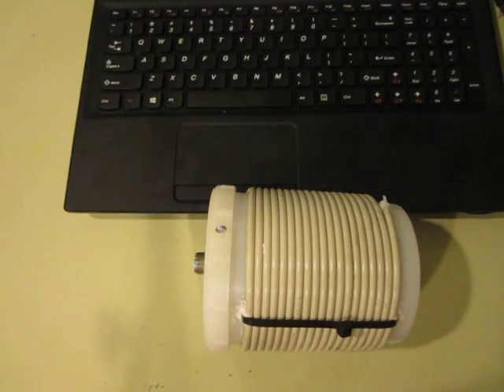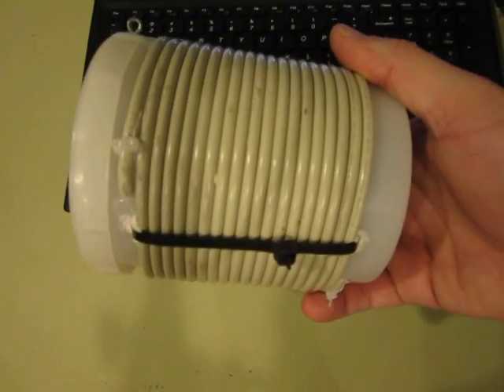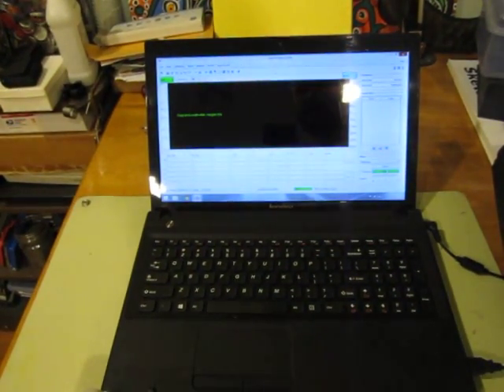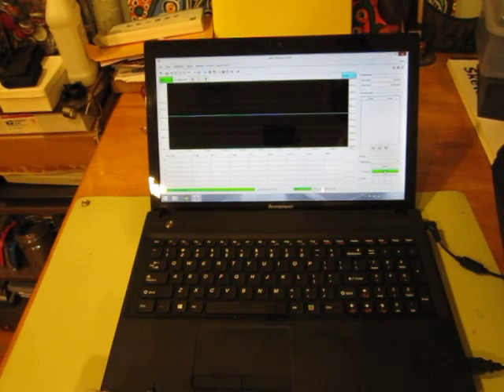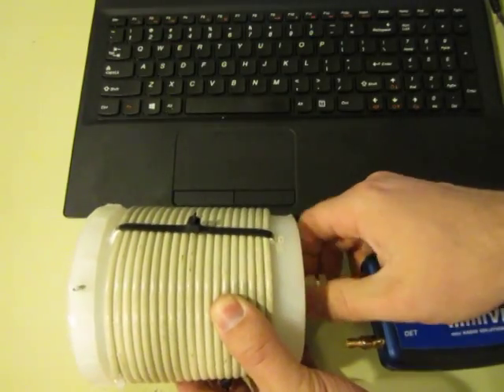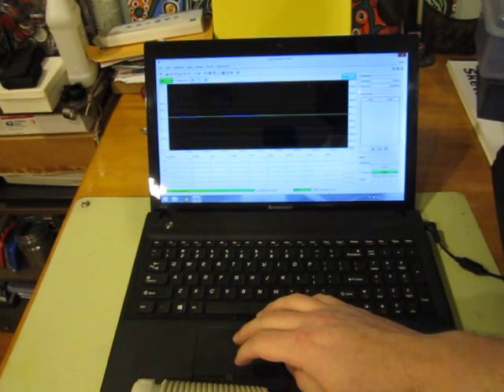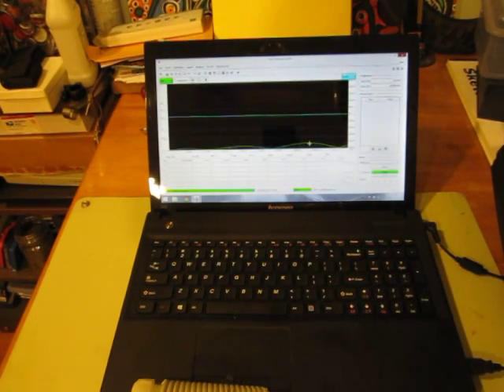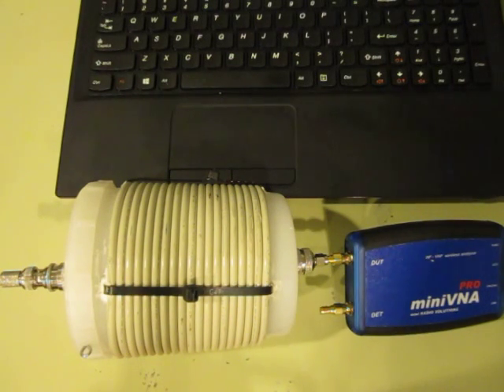NT1K.com - Checking a 1:1 Current Balun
Picked up this item at a local ham fest, Just wanted to make sure it was a 1:1 choke and it was an excuse to use the miniVNA